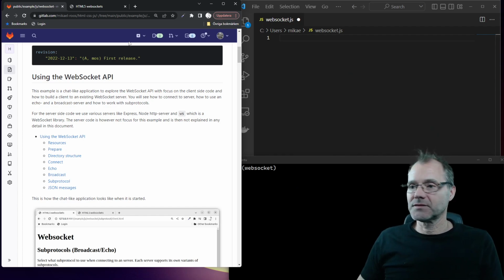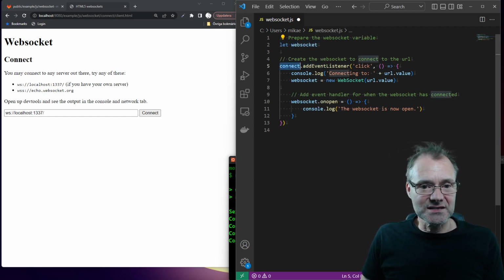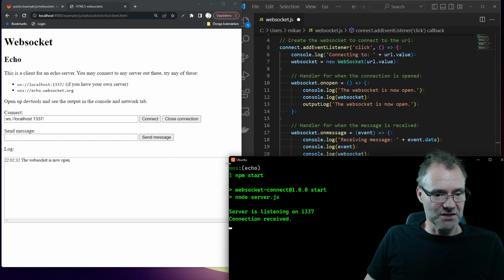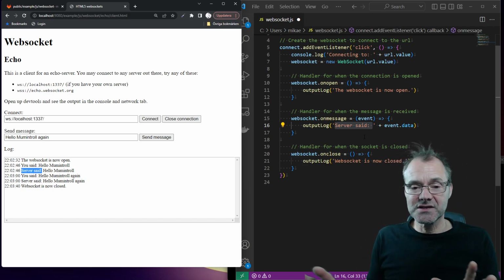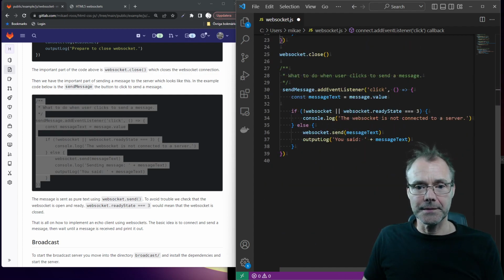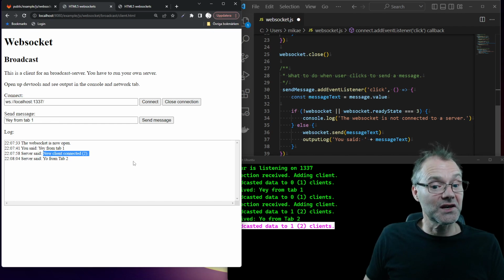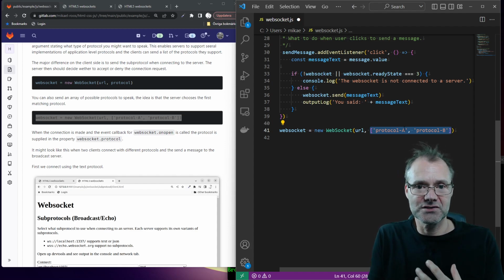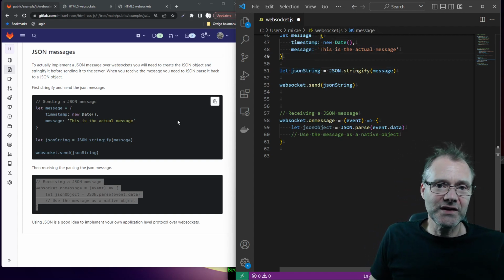Web API: Using the WebSocket API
This example is a chat-like application to explore the WebSocket API with focus on the client side code and how to build a client to an existing WebSocket server. You will see how to connect to server, how to use an echo- and a broadcast-server and how to work with subprotocols.